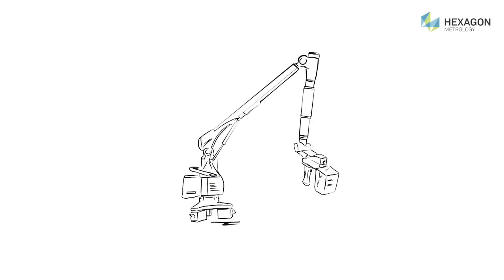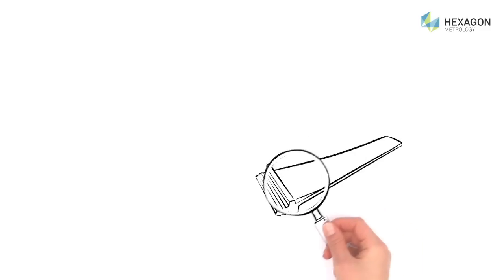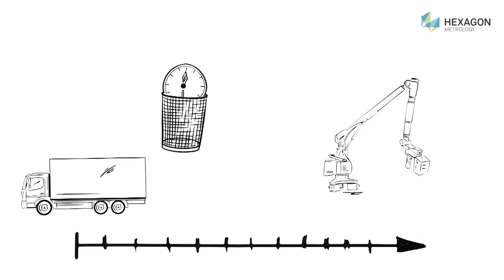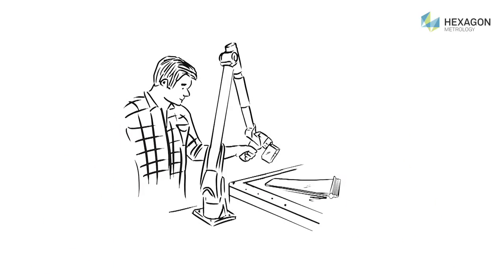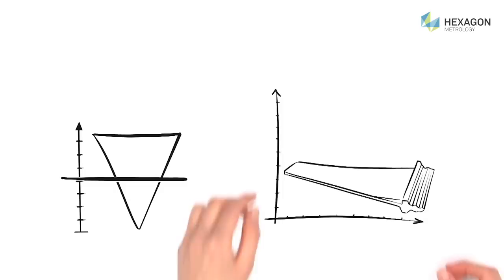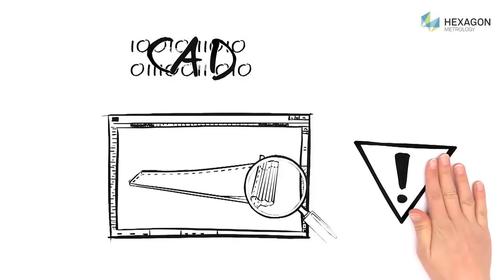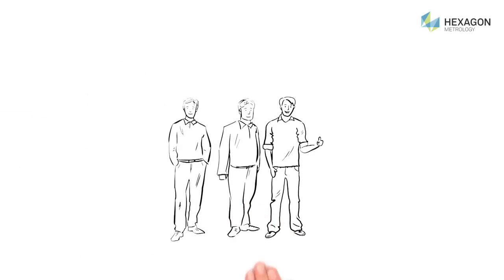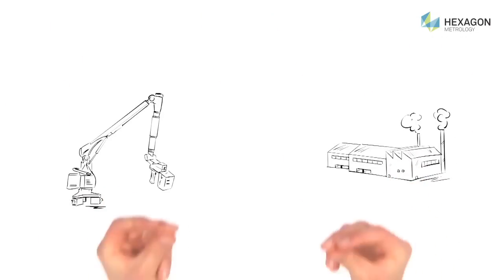ROMER Absolute Arm - Explain it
Hi! I'm the ROMER Absolute Arm by Hexagon Metrology. I have a 3D laser scanner and it's my job to make industrial measurement methods simpler and more economical. This enables me to help people like Peter, for example!

In this video the ROMER Absolute Arm from Hexagon Metrology takes it upon itself to explain in simple terms how it can save you time and money when it comes to inspecting your parts.

This is how Peter uses the ROMER Absolute Arm in his industry - how can it be used in yours?